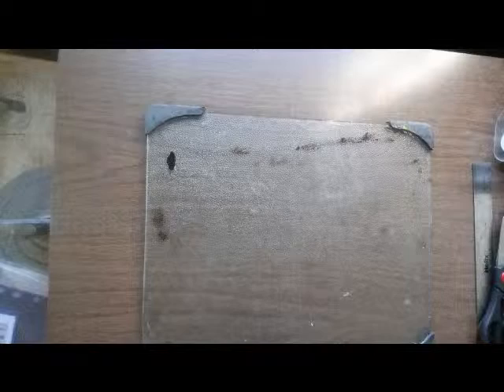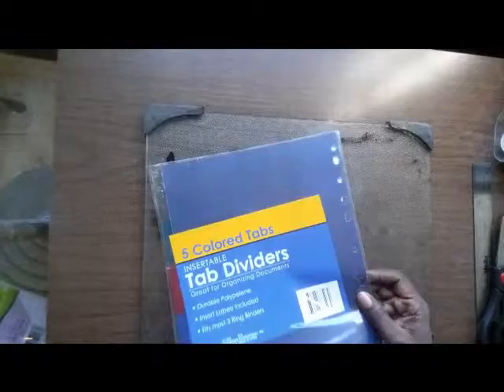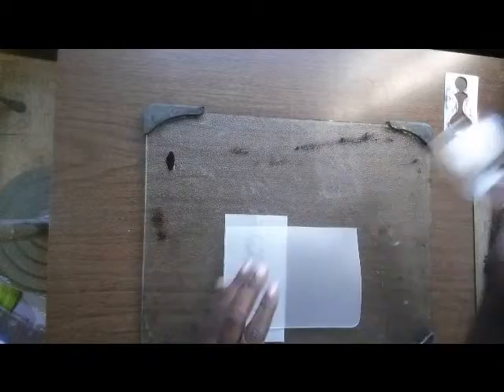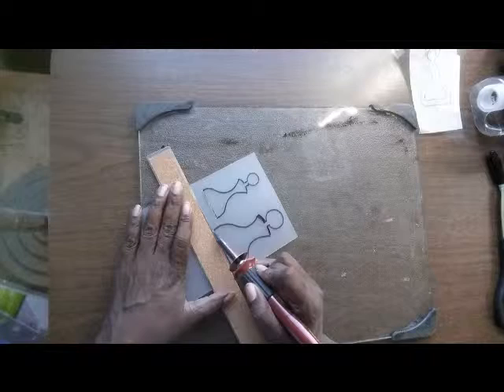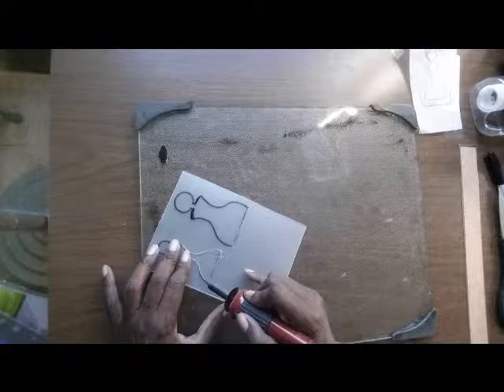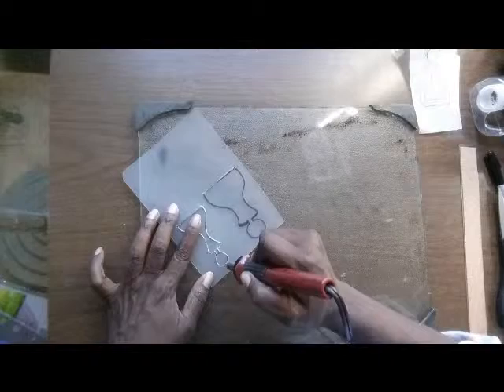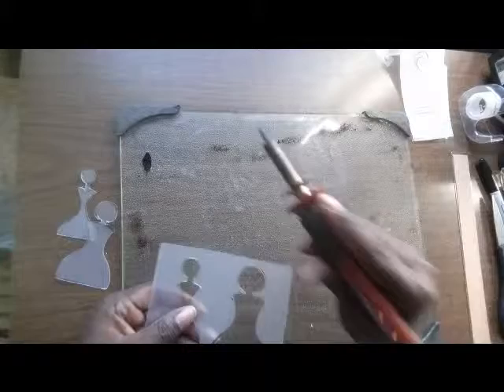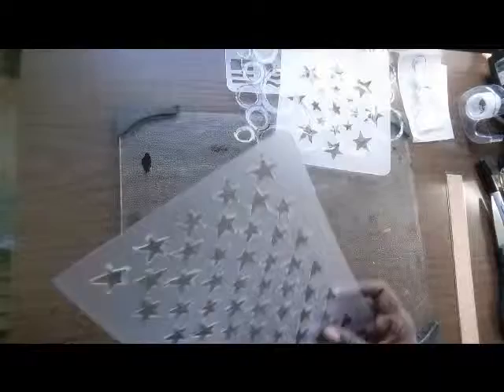Making Stencils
Inexpensive way to make durable customized stencils for use in creating Monoprints.